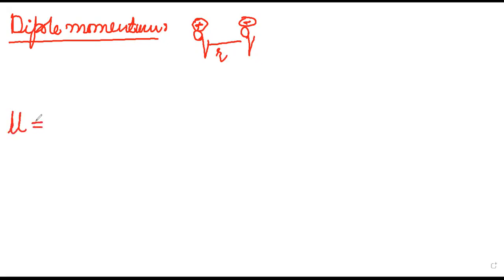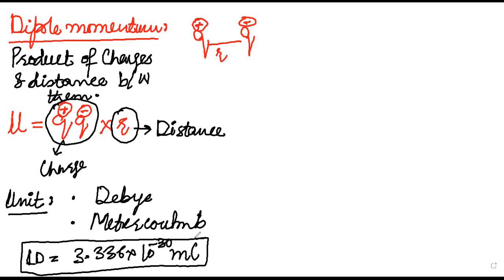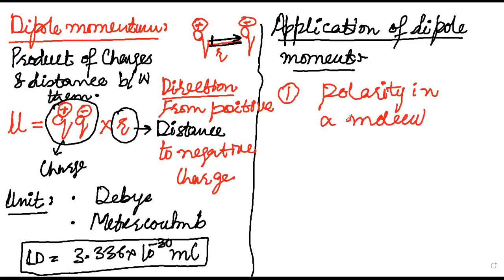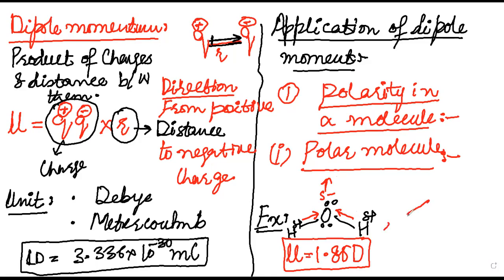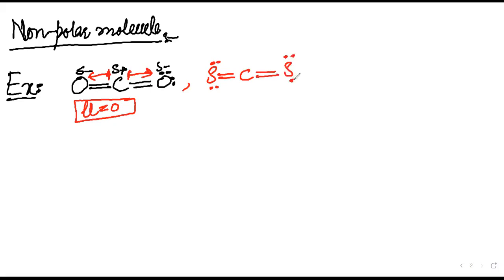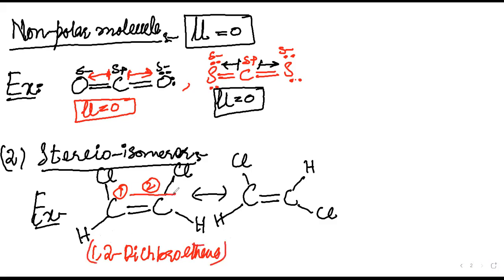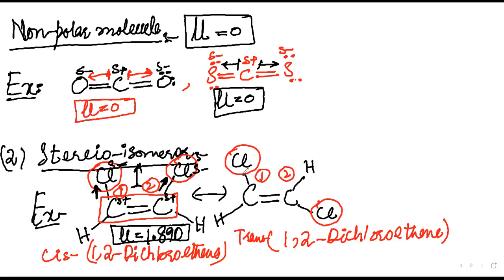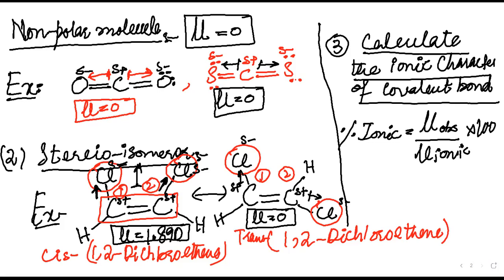Very important topic######Dipole moment######Chapter no 4#######